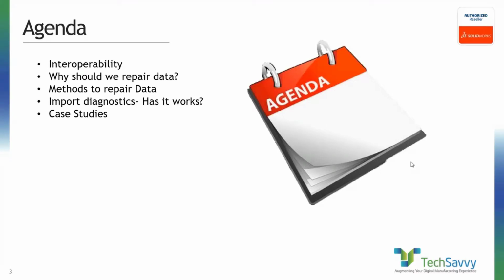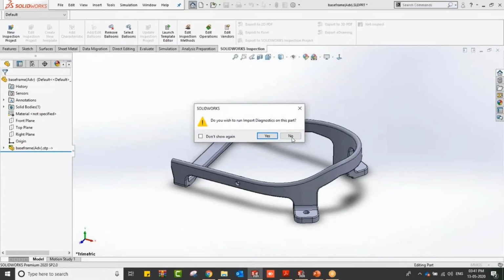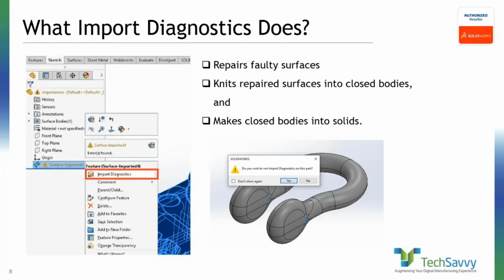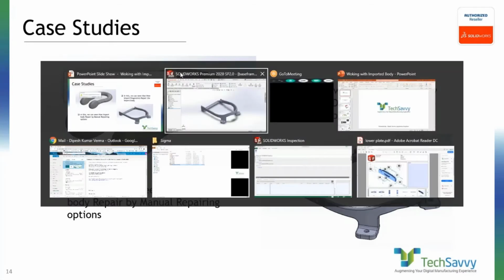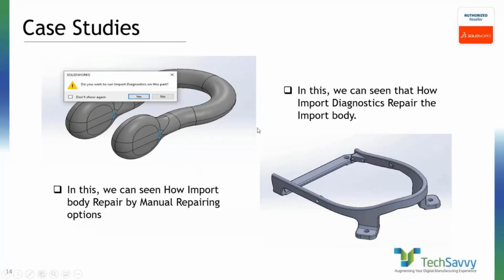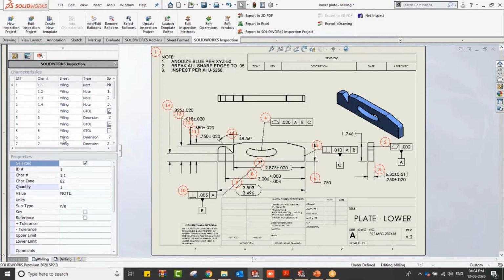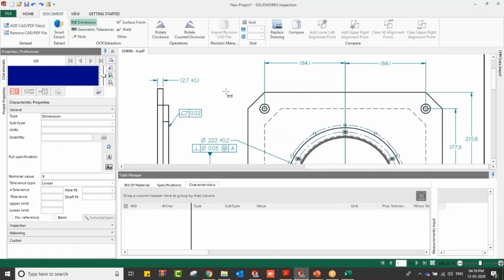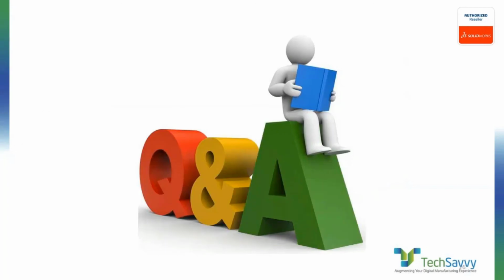Working With Imported Data in SOLIDWORKS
As you Know about Today's Scenario, that more and more People move towards SOLIDWORKS from other software. So, Basically they have need to import or export data from old software to SOLIDWORKS. So, Basically today's webinar base on best Practice, which we can used to trying the imported their data and also have look- How to work with Imported data in SOLIDWORKS, Optimized use of System options and how its affect the Imported data, working with best practices to resolve the undesirable problem, Common issues or we can see how imported bodies repair through Automatically with the use of system options and Manual Repair process.